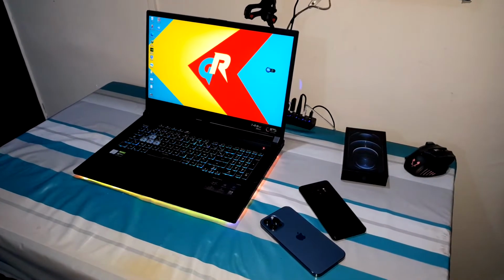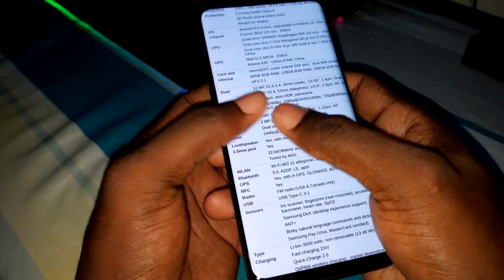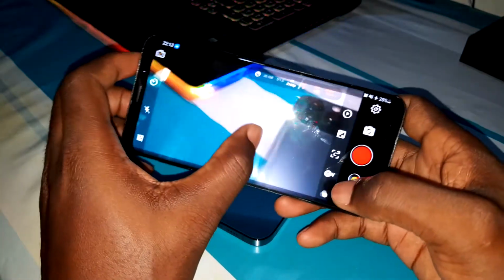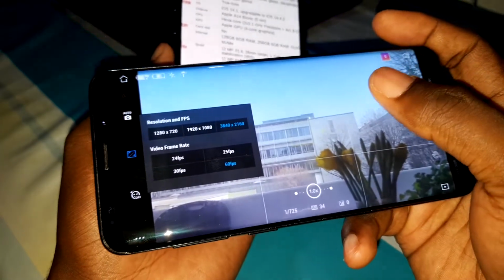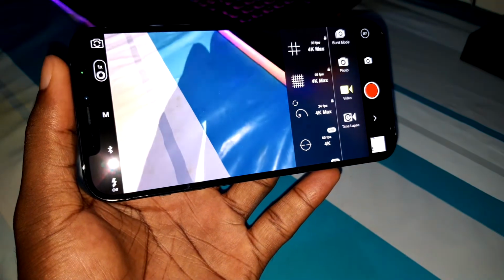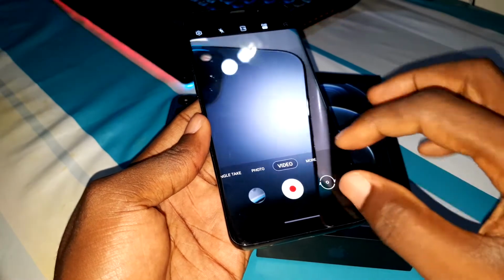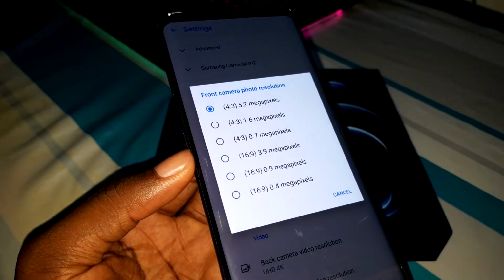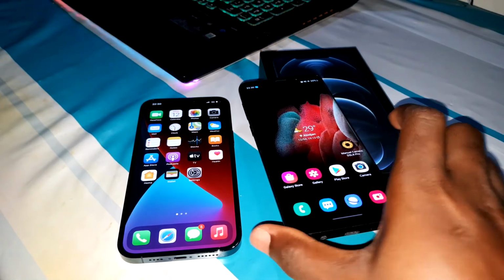This is Why I Have Switch From Samsung Galaxy to Apple iPhone!